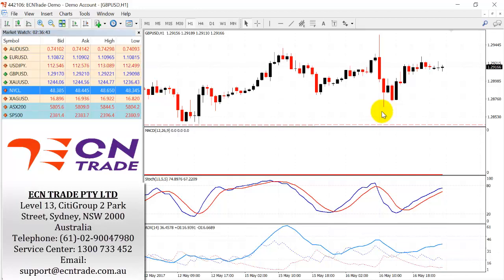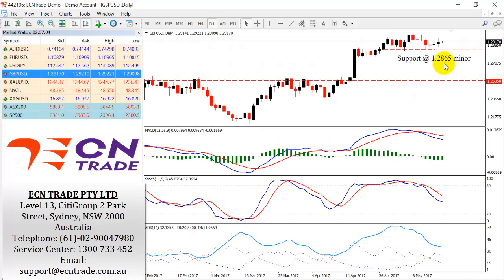ECN Trade Technical Webinar 17 May 2017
The Australian dollar didn't make any significant moves overnight although the market bears did put in a brief challenge after the price action temporarily hit, and then tops out from a 0.7436. Yesterday’s release of the RBA’s Monetary Policy Meeting Minutes didn’t really say much outside warning on the risks associated with the build-up of Australian household debt.